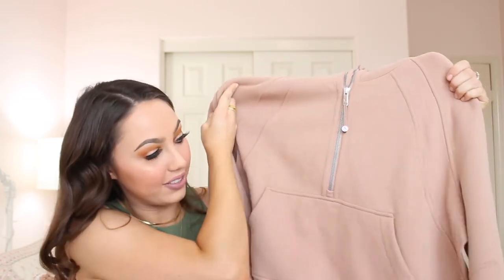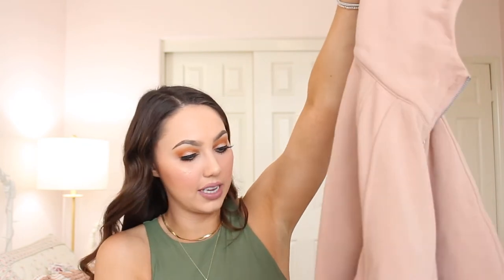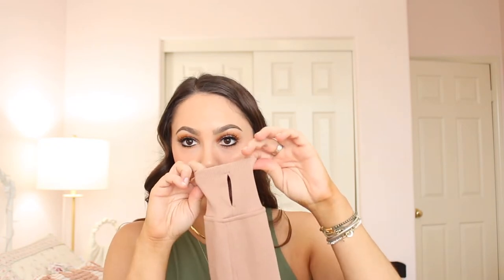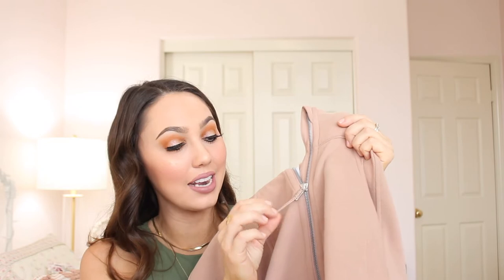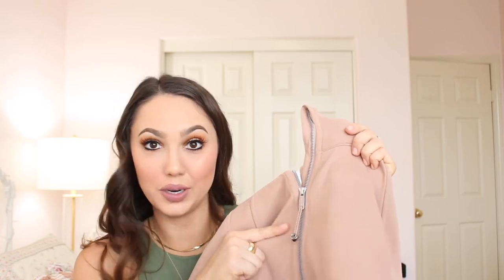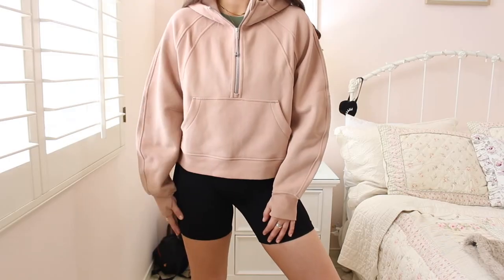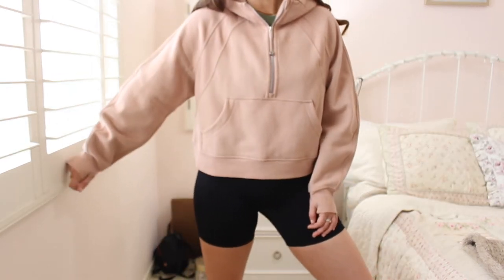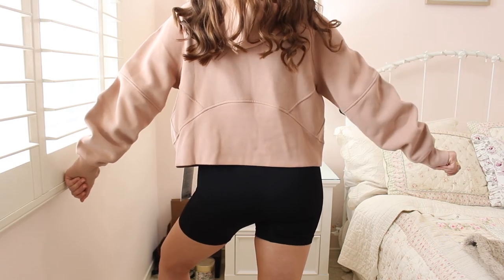lululemon Scuba Half-Zip Hoodie Review & Try-On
I hope this review and try-on video of the lululemon scuba oversized half-zip hoodie is helpful! Let me know if you have any questions!

ITEMS MENTIONED:
- lululemon scuba oversize half-zip hoodie